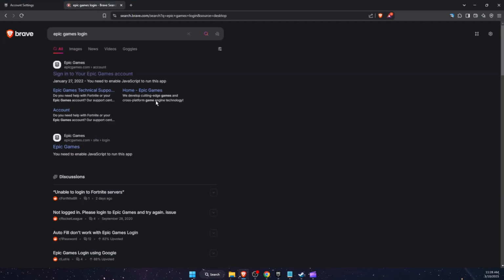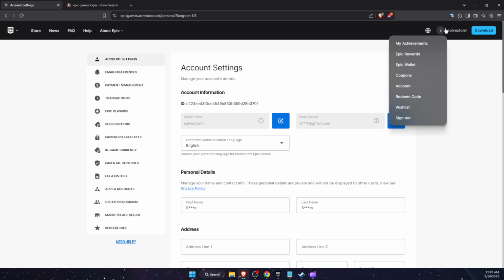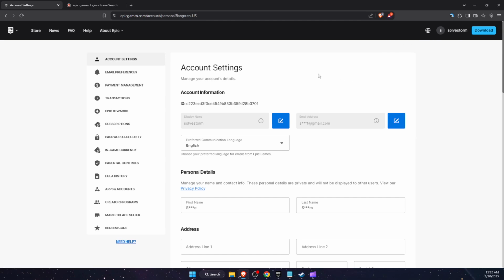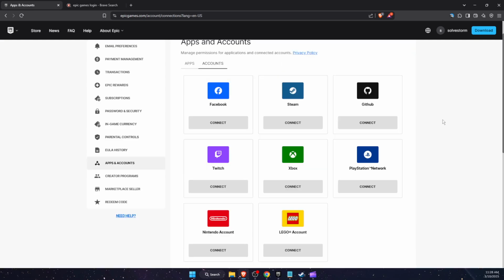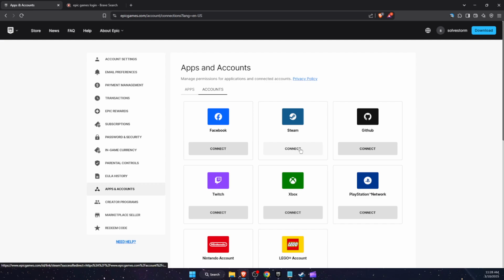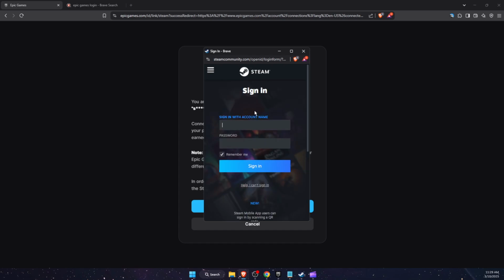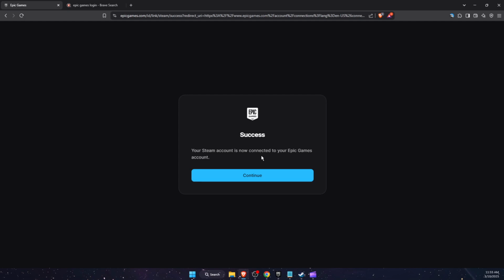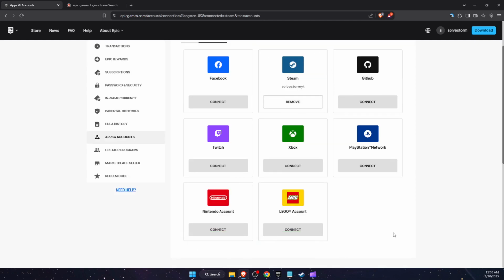How To Link Fortnite Account To PS4, PS5, Xbox, Switch, PC & Mobile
In this video I show you How To Link Fortnite Account To PS4, PS5, Xbox, Switch, PC & Mobile!